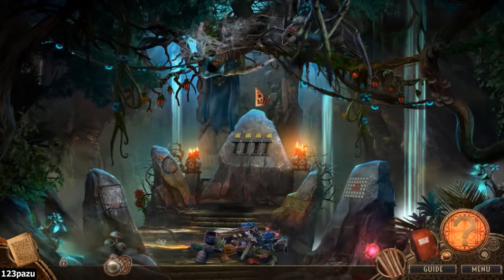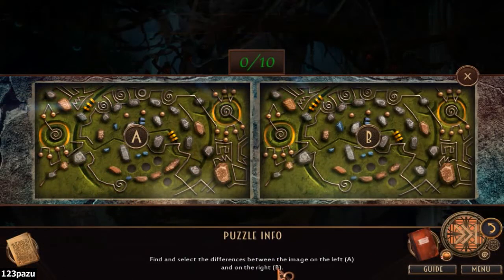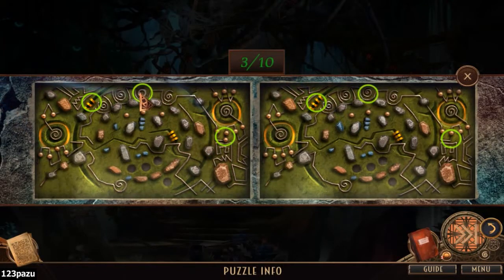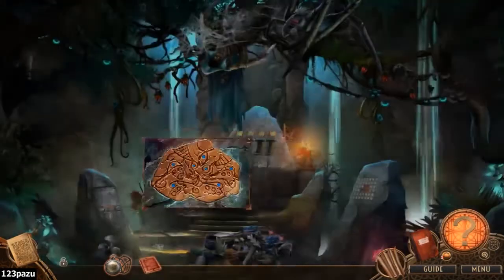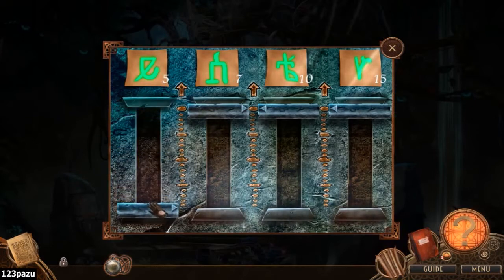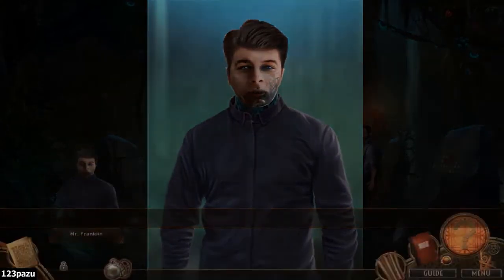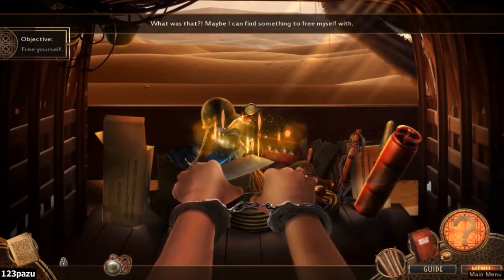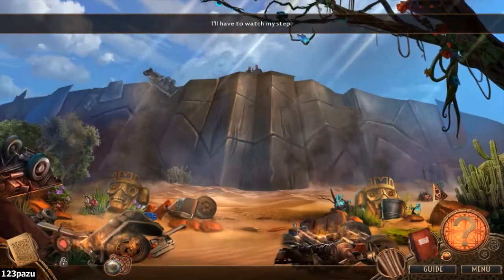Wanderlust 3: Shadow Of The Monolith - Part 10 Let's Play Walkthrough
Wanderlust: Shadow Of The Monolith / Let's Play Gameplay Commentary

Casual hidden object puzzle adventure game HOPA by Mad Head Games -2019-